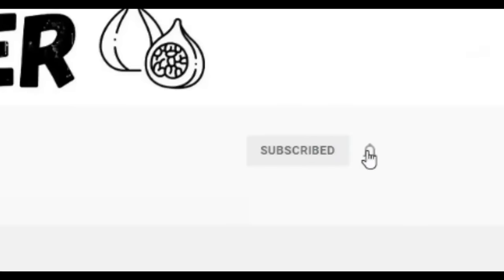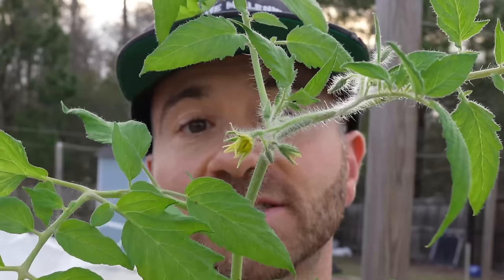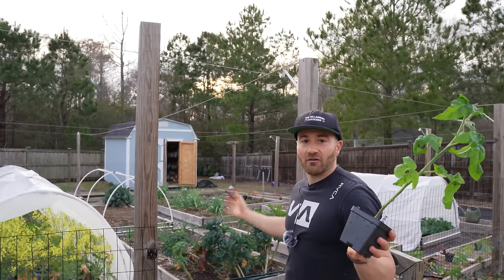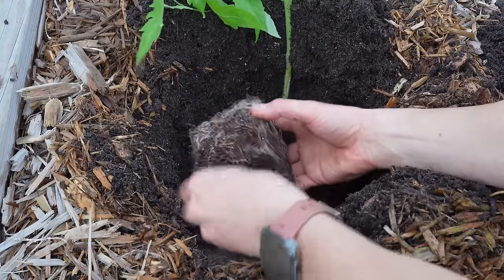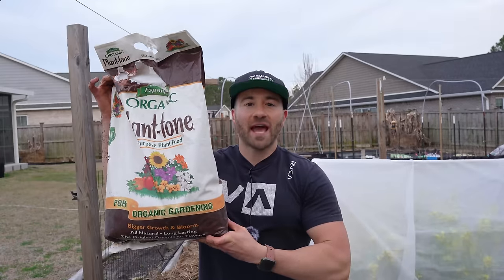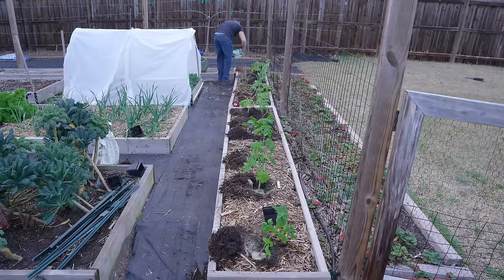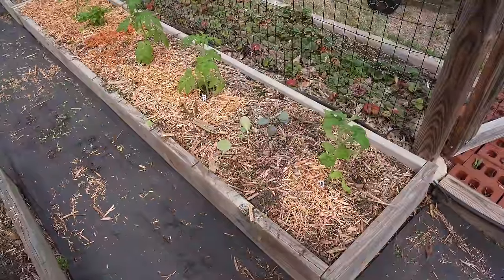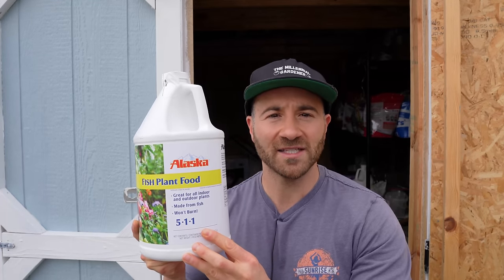How To Transplant Seedlings So They Take Off Like A Rocket!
In this video, I share my techniques to grow the strongest, most productive plants possible in your vegetable garden. Strong, healthy plants start at transplanting, and I will teach you how to transplant seedlings so they take off like a rocket and explode with growth!

0:00     Intro To Transplanting Seedlings
0:42     Step 1: Transplant Size
3:15     Step 2: Planting Depth
6:14     Step 3: Fertilizing Transplants
8:20     Step 4: Compost And Mulching
13:20   Step 5: Stop Transplant Shock
16:25   Step 6: Warmer Micro-Climate
20:47   Adventures With Dale

I use the following products* to grow vegetables in my garden:
Shade Cloth (Many Sizes)
Insect Netting (Many Sizes)
Grow Bags (Many Sizes)
Burpee Bone Meal (3lb)
Jobe's Bone Meal (4lb)

If you have any questions about transplanting seedlings for maximum health and productivity, want to know about the things I grow in my raised bed vegetable garden and edible landscaping food forest, are looking for more gardening tips and tricks and garden hacks, have questions about vegetable gardening and organic gardening in general, or want to share some DIY and "how to" garden tips and gardening hacks of your own, please ask in the Comments below!

6.5 Inch Hand Pruner Pruning Shears

34.1°N Latitude
Zone 8B